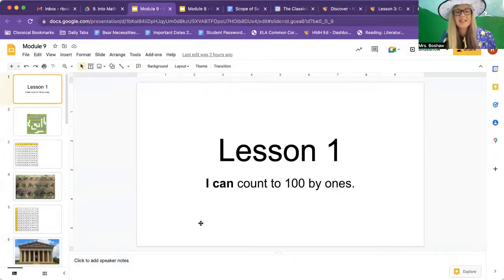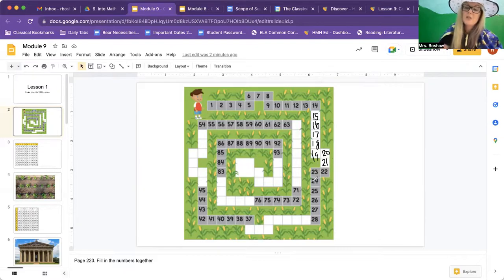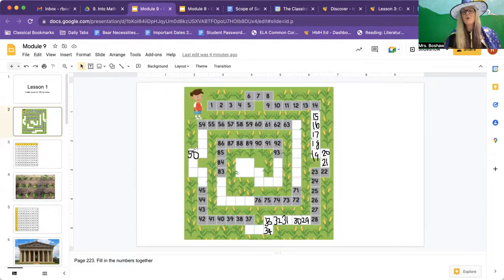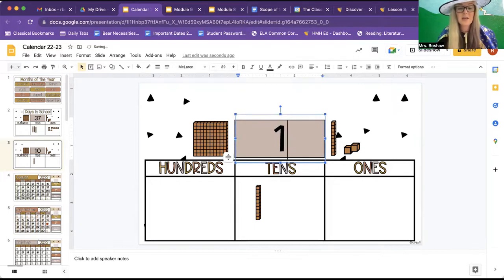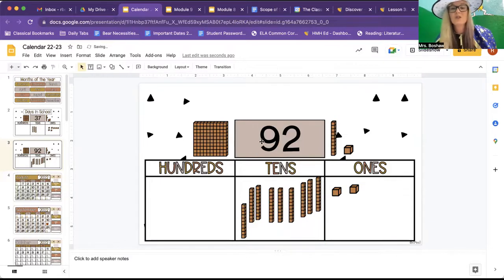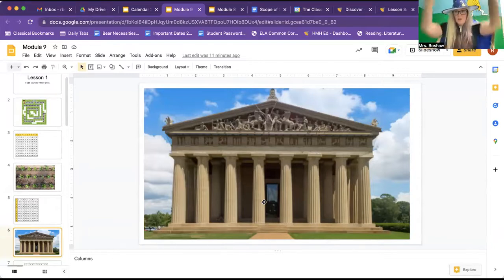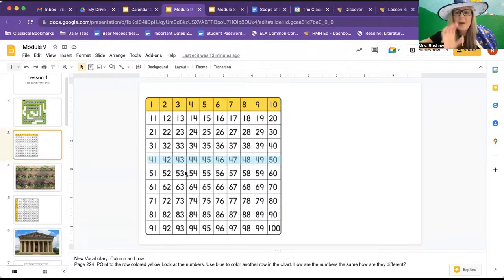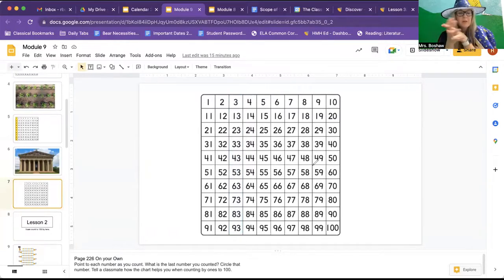Into Math Kindergarten Lesson 9.1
I can count to 100 by ones